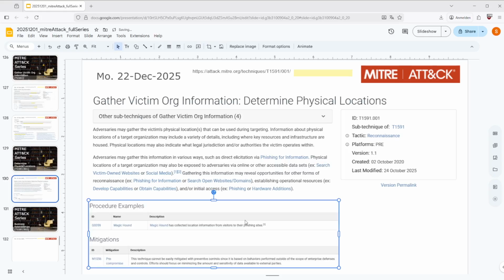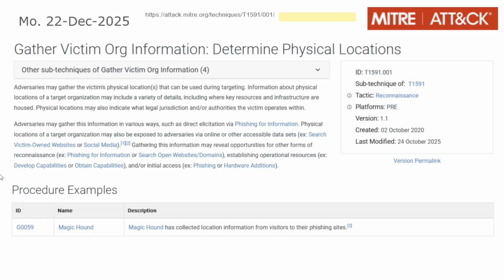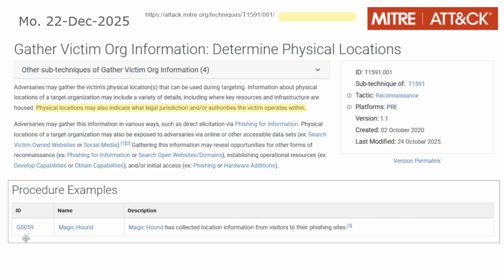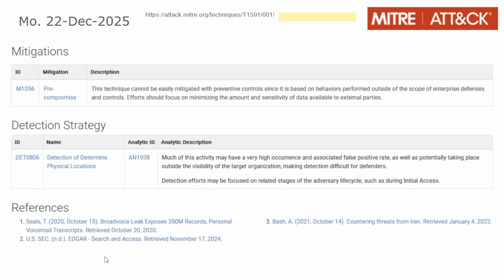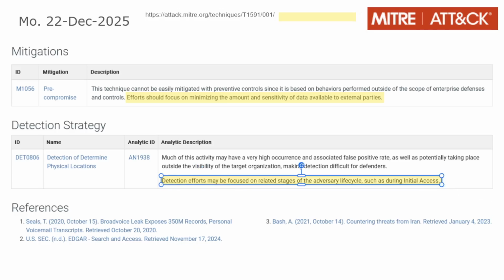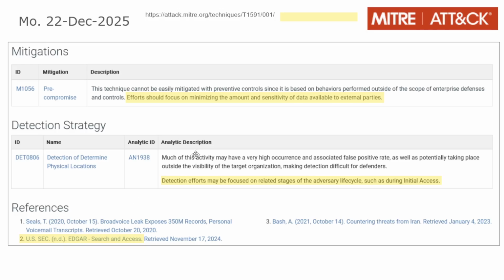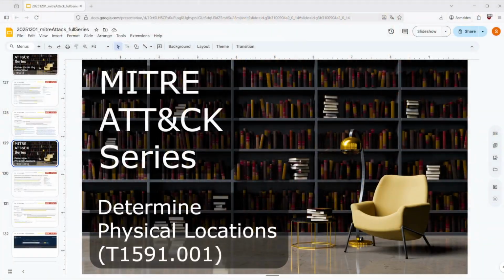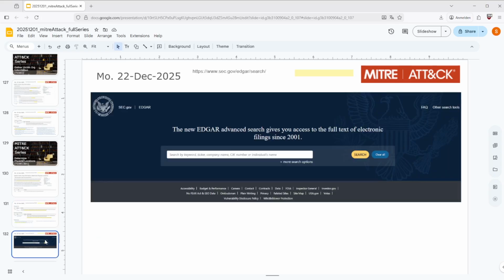MITRE ATT&CK Series - Determine Physical Locations (T1591.001)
In this video we cover the technique T1591.001.